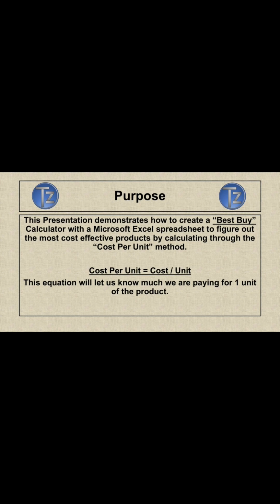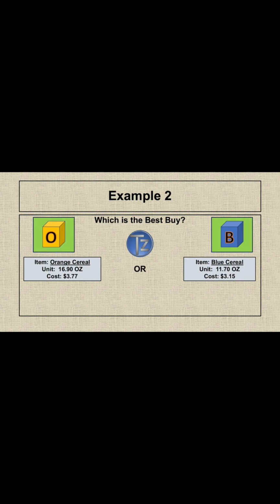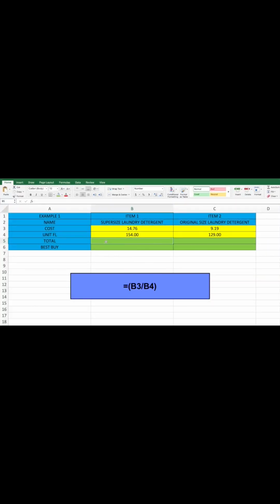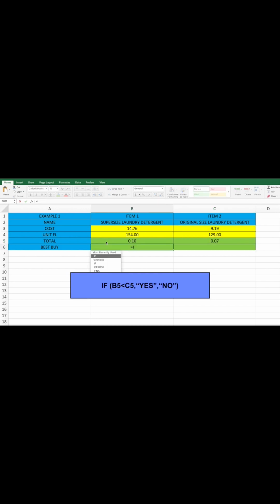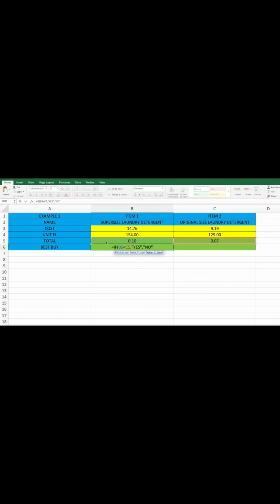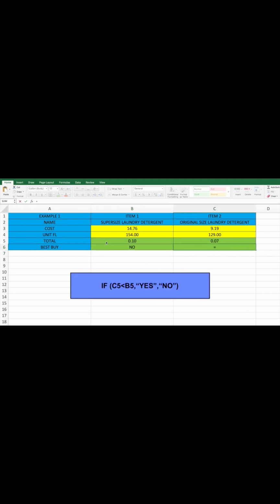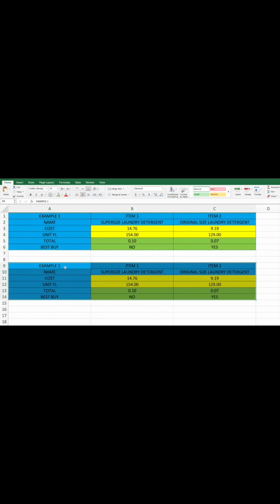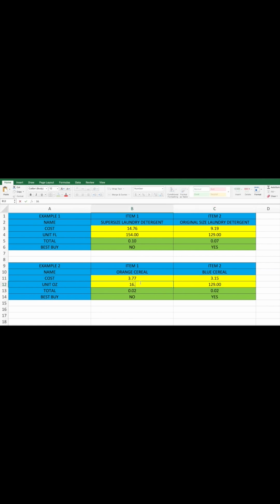Create a “Best Buy” Calculator with a Microsoft Excel Spreadsheet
o This presentation demonstrates how to create a “Best Buy Calculator” with a Microsoft Excel spreadsheet which serves the purpose to figure out which product is the most cost effective by calculating through the “Cost Per Unit” method.

o The “Cost Per Unit” equation lets us know how much we are paying for 1 unit of the product where:   Cost Per Unit = Cost /Unit

o This presentation also demonstrates how the “cost per unit” method works through two teaching examples.

o Microsoft Excel Spreadsheet tasks: Set and highlight borders, enter data into cells, how to format column width, how to format decimal places, how to center data in cells, how to color code cells, how to input division formulas in cells, how to input “if statement” formulas in cells, and how to copy and paste a range of cells.